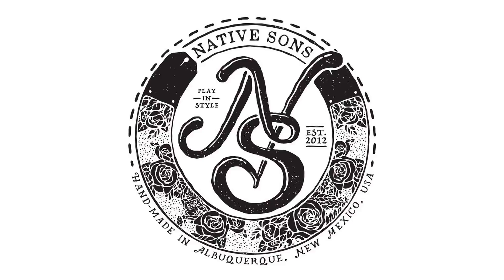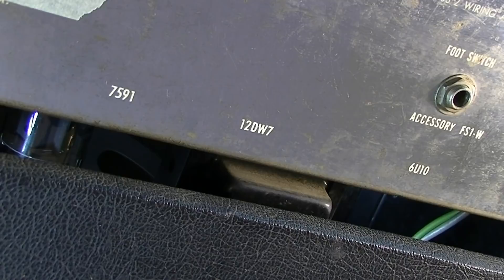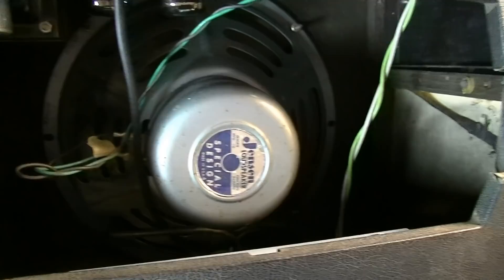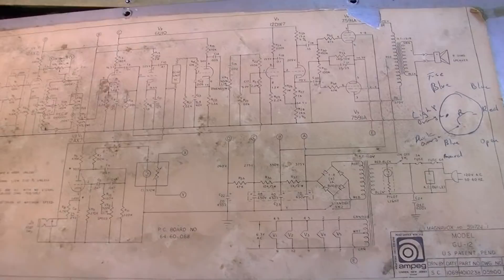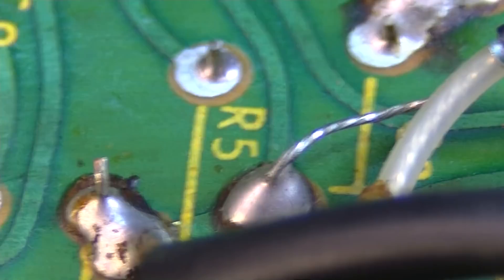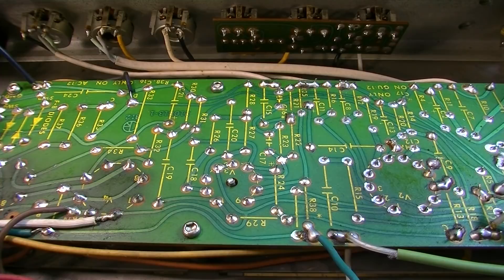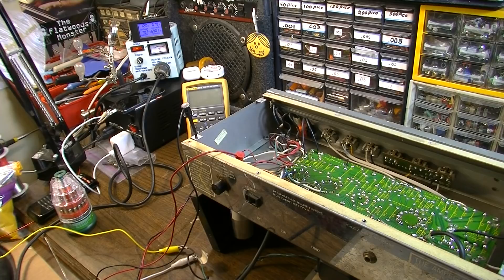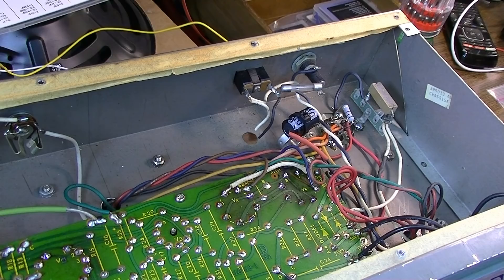What was Ampeg Thinking with This Board Design?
In this video, we'll service a 1970s Ampeg GU12 guitar tube amp combo. This one features one of those GE Compactron 6U10 tubes and a 7591 push-pull output. They got some stuff right with these 70s amps and got some stuff stupid. Let's discuss.